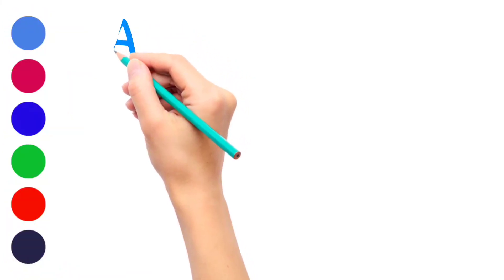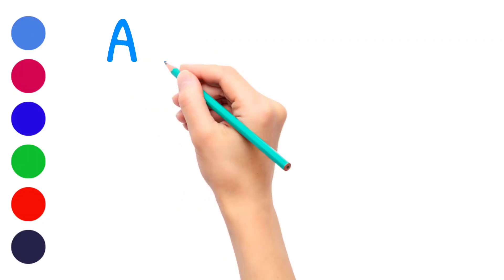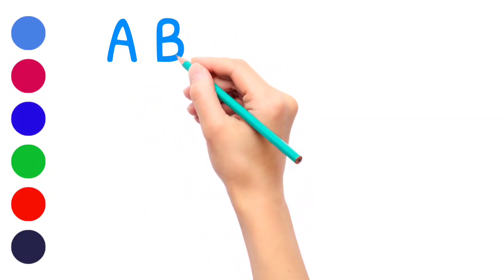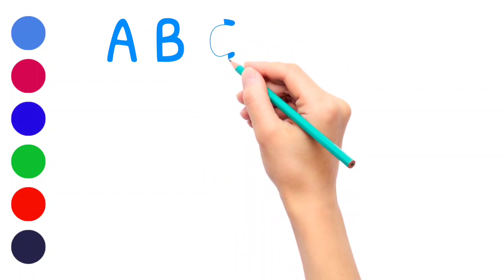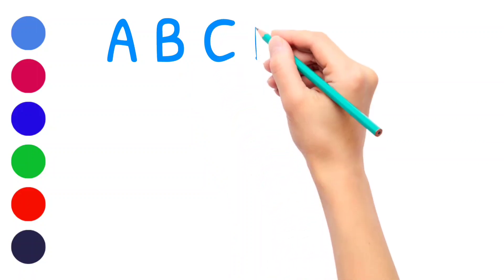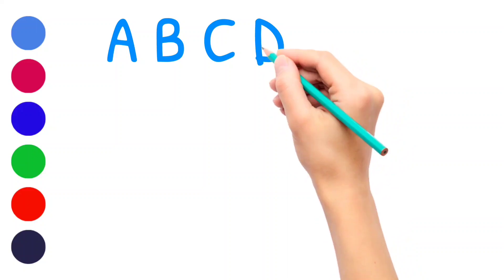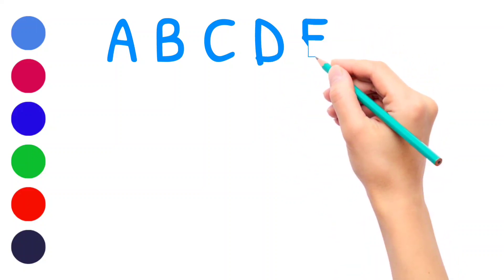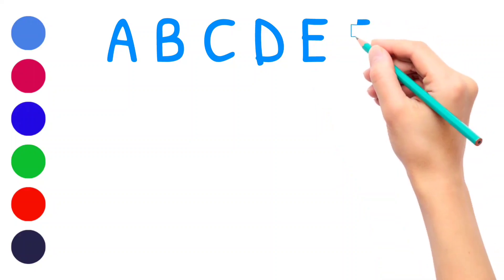A for apple, abc song, phonics song, alphabet song, Rhymes , nursery rhymes, abcd, van tu 11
A for apple B for ball, abcd, abc song, abcd rhymes, a se anar, Alphabet, ginti, shapes song, van tu,
A for Apple 🍎, B for ball 🏀, alphabets song, abcd phonics song, english varnmala, shapes drawing,

Your queries 👉

abcdefg
english alphabet
abcd cartoon
a for apple bi for ball
alphabet song
a for apple a for ant
nursery rhymes
abcd rhymes
a for apple b for ball c for cat d for dog abcdalphabet

 ABCD varnmala
 ABCD varnmala
 English varnmala
English alphabet
 ए फॉर एप्पल ए फॉर एप्पल की स्पेलिंग ए फॉर एप्पल बी फॉर बॉल सी फॉर कैट डी फॉर डॉग ए फॉर एप्पल ए बी सी डी ए फॉर एप्पल बी फॉर बॉल सी फॉर कैट अ से अनार आ से आम क से कबूतर ख से खरगोश ए फॉर एप्पल बी फॉर बॉल वर्णमाला

studyA for Apple 🍎 B for ball 🏀, alphabets song, abcd phonics song, english varnmala, shapes drawing,kids